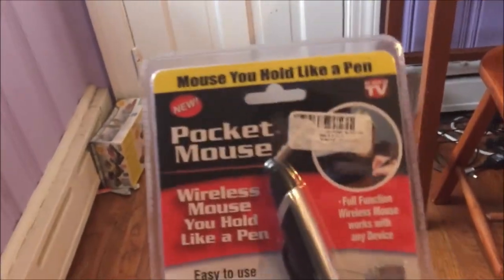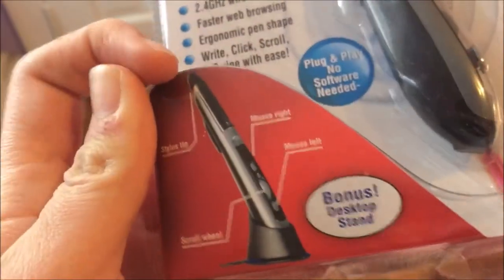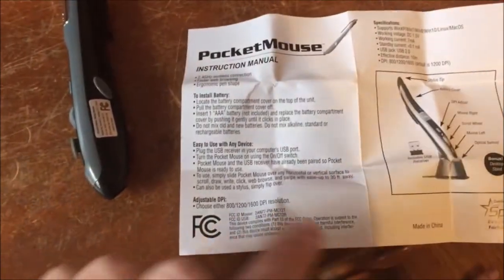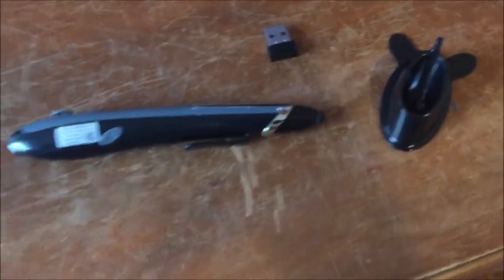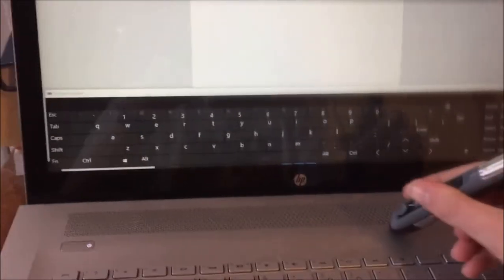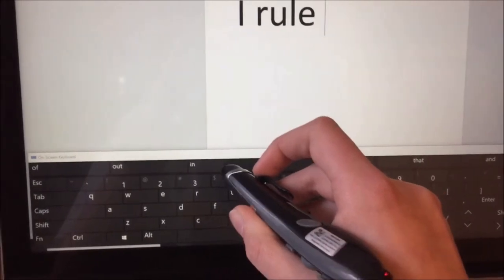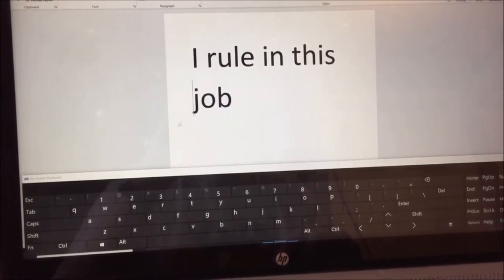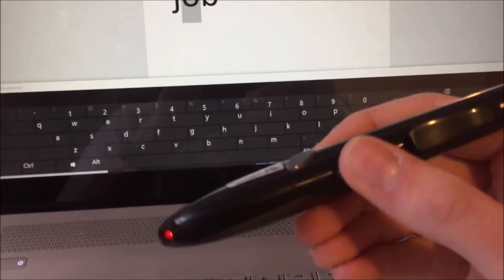The "Pocket Mouse"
A brief observation of a unique gadget from inside and outside of its box as well as a demonstration of its features.